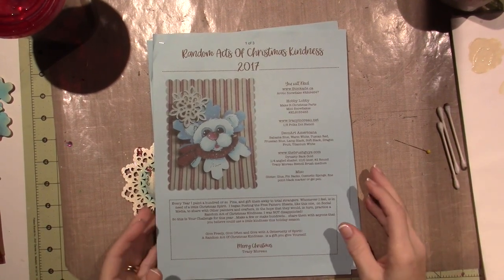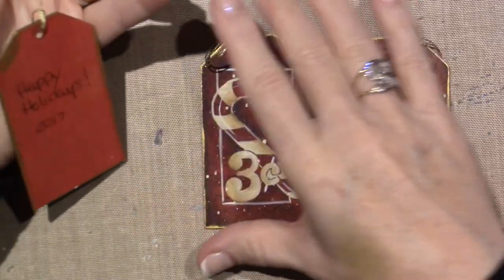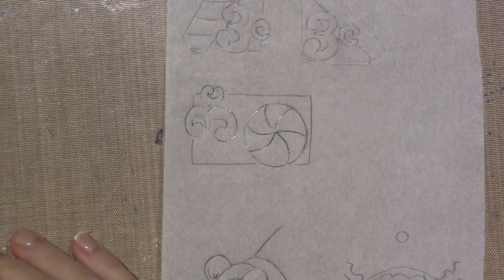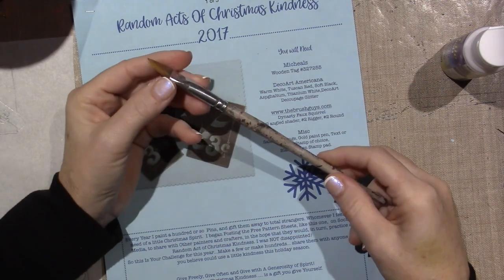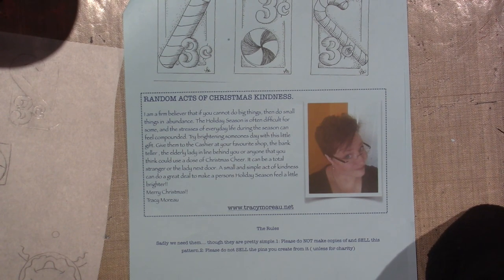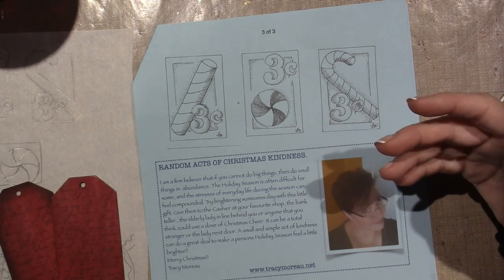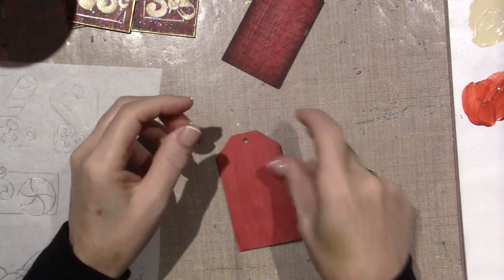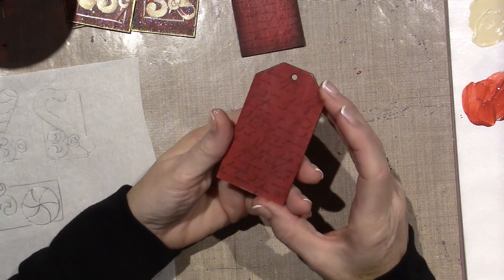Painted Xmas Ornament Tutorial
Here are this years Random Acts of Christmas Kindness by Tracy Moreau. For the pattern go to;
Have fun, TFW, Sara